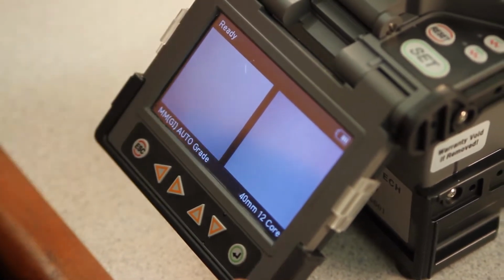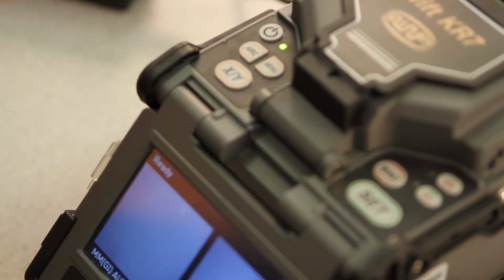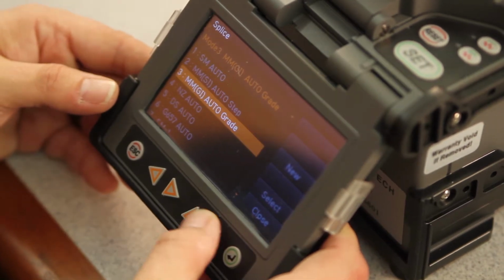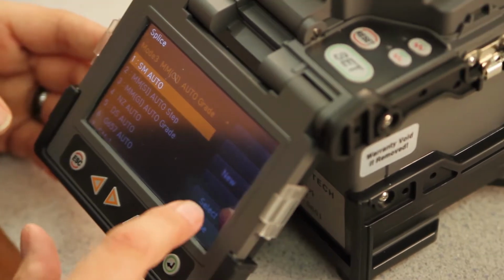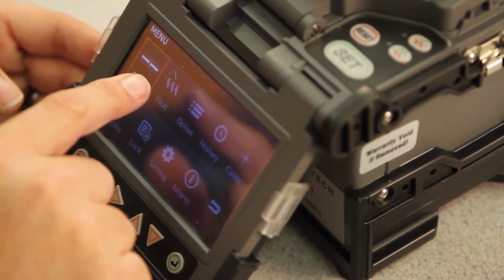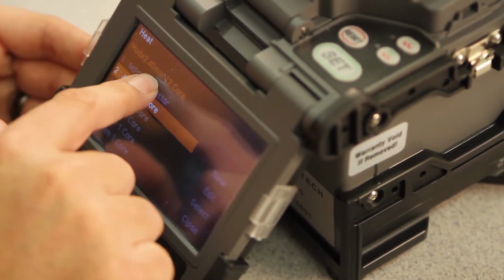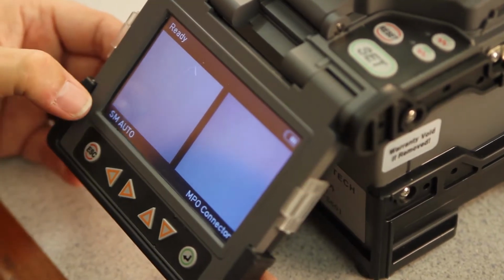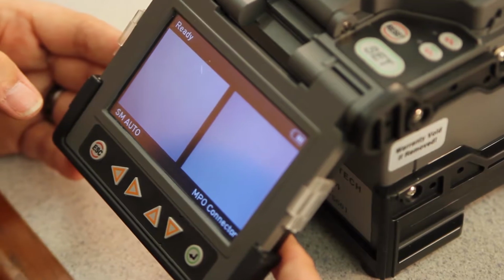Termination of an MPO Connector Using a KR7 Fusion Splicer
This video demonstrates the procedure for terminating an MPO splice on connector using a Swift KR7 fusion splicer by America Ilsintech